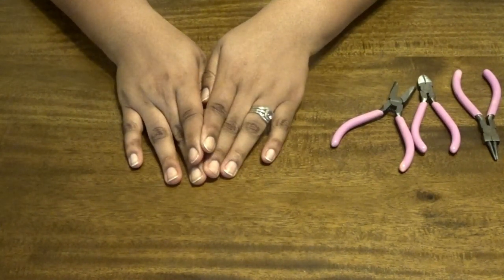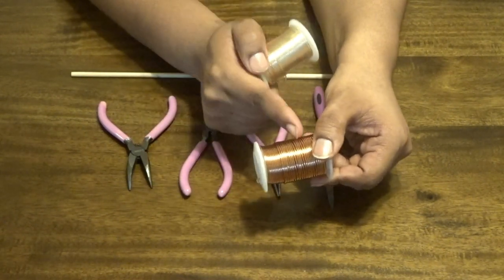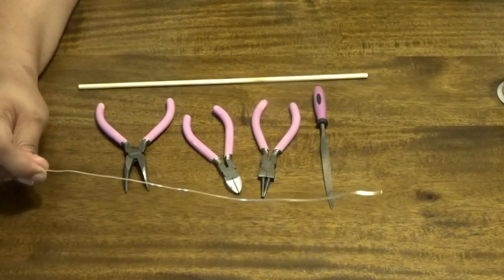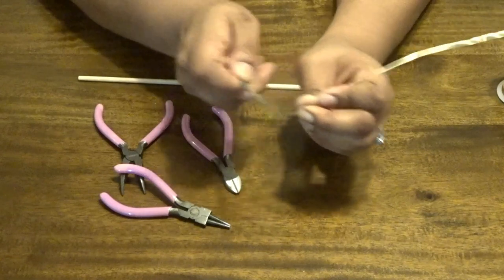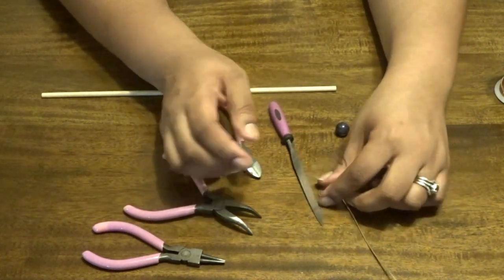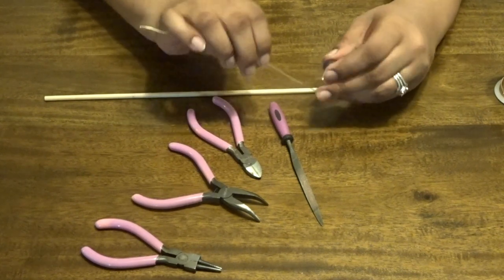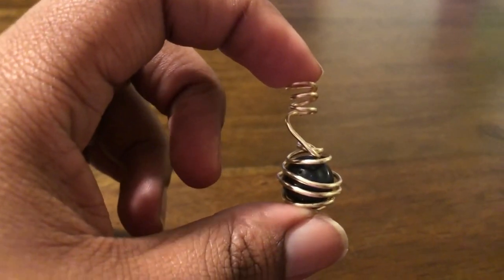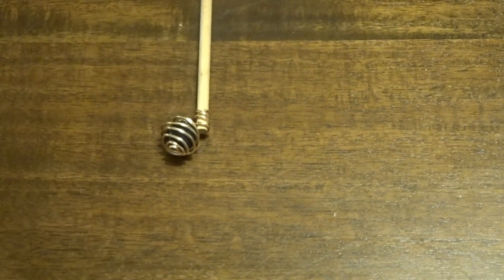DIY Loc Jewelry Copper Coil With A Crystal | How To | All Hair Types | Part 3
This is a Tutorial for a simple copper hair coil with a bead. I sell this style along with many other more intricate designs in my Etsy Shop: ConnorsCraftCorner.etsy.com.